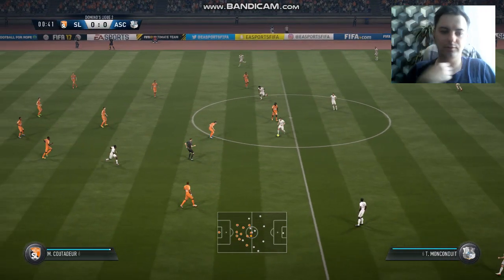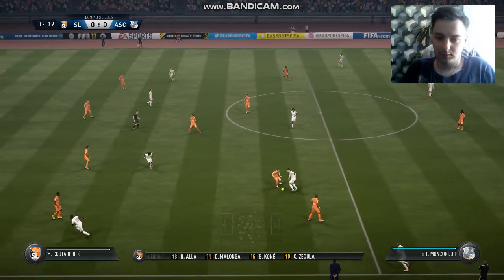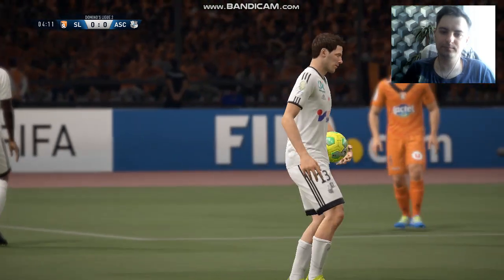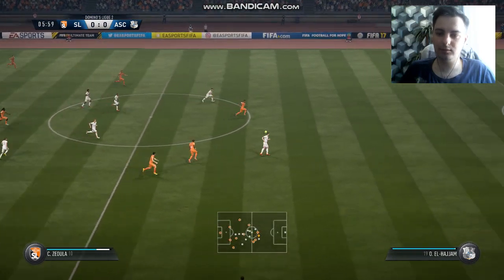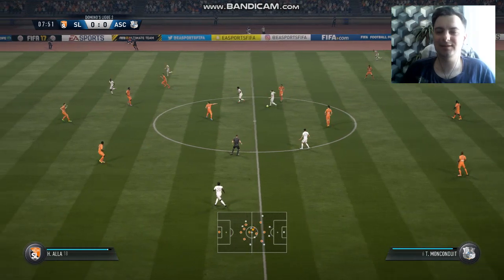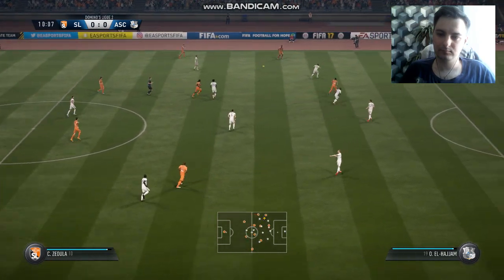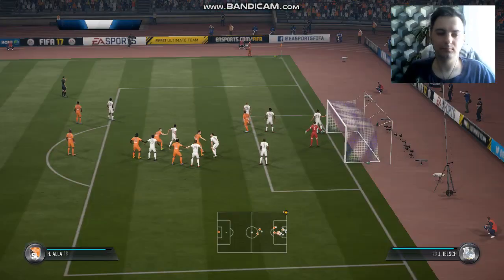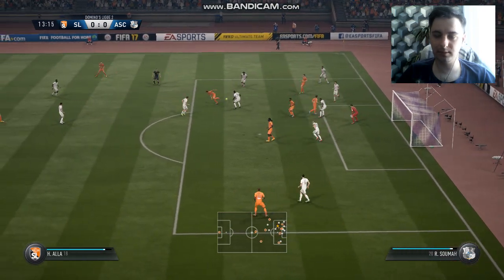Grenoble - Amiens Résumé Ligue 2 2023/2024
Has anyone ever scored an own goal in a spectacular way? Perhaps someone delivered a genius masterpiece from a free-kick? Discover which players amaze with their skill and finesse, shattering records along the way.

Don't miss this exclusive opportunity to see the brightest moments in football history. Elevate your spirits with captivating highlights and unbelievable goals! 🔔